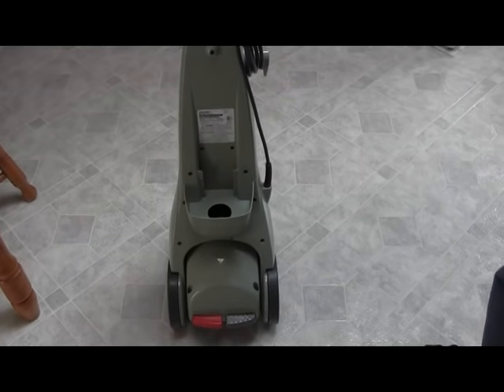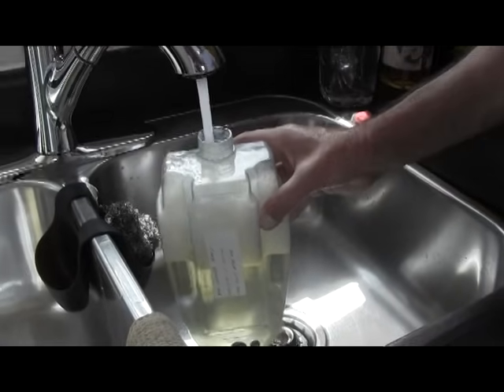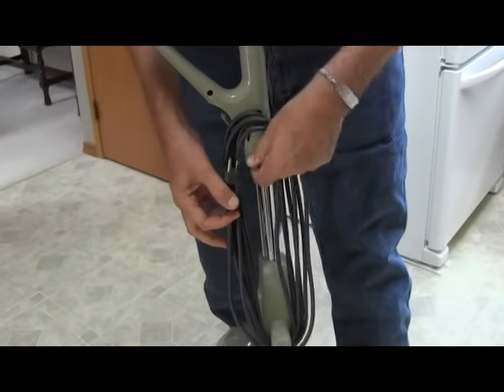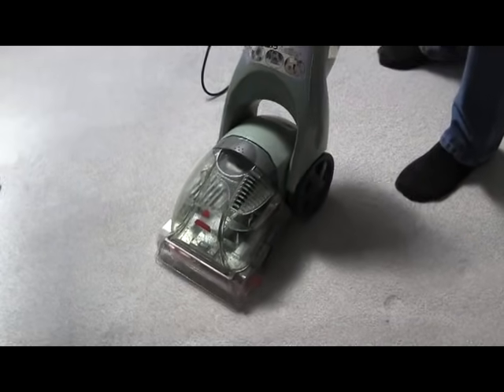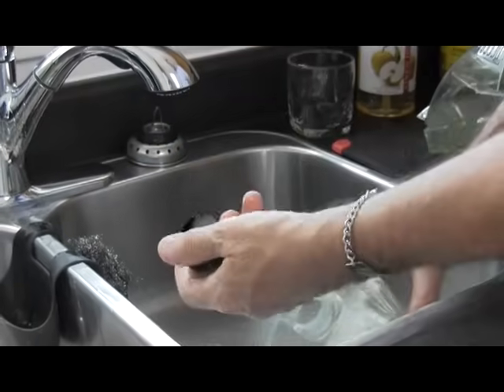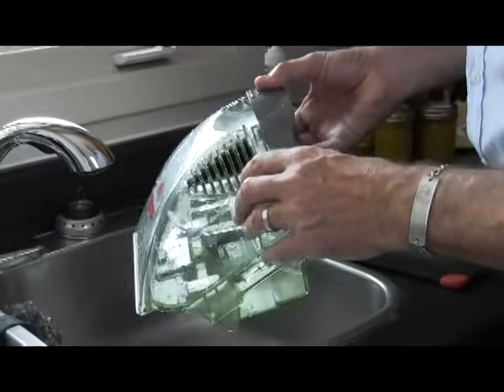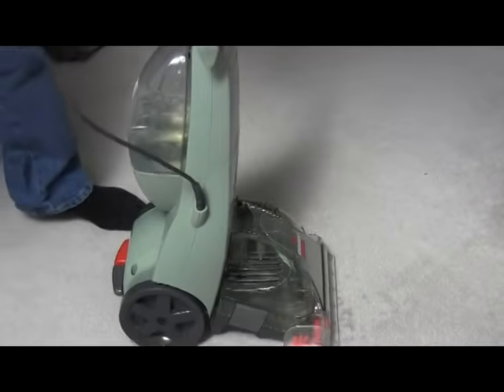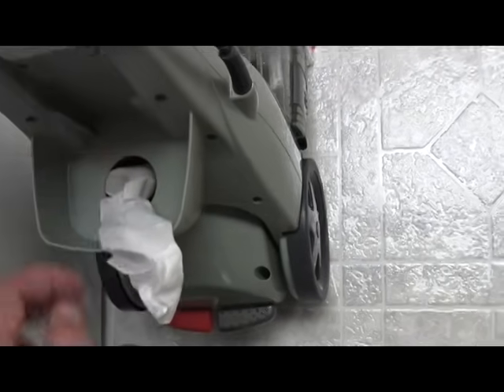Bissell Rug Carpet Cleaner Use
How to use and clean a Bissell rug carpet cleaner.  I have a second video that shows how to get the solution flowing again if it clogs.  It is linked at the end of this video ..or.. Find that one by searching youtube for:       careh1 bissell